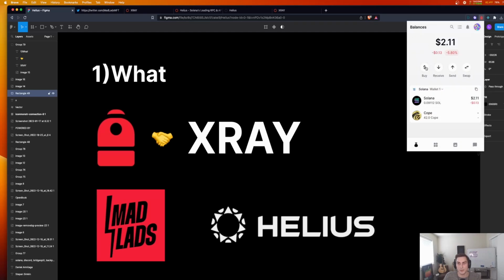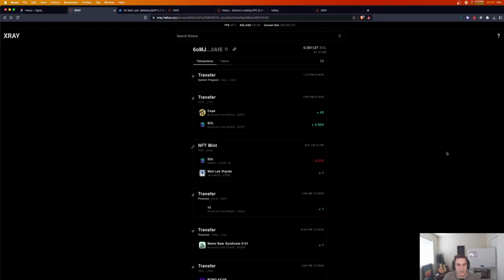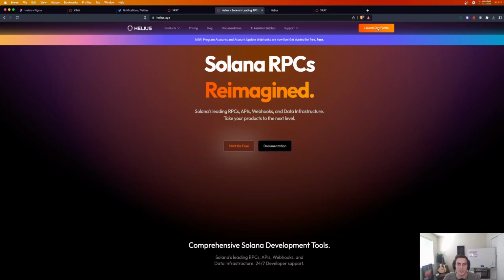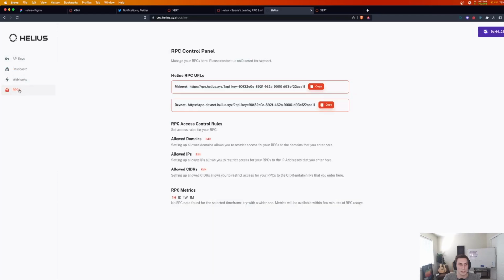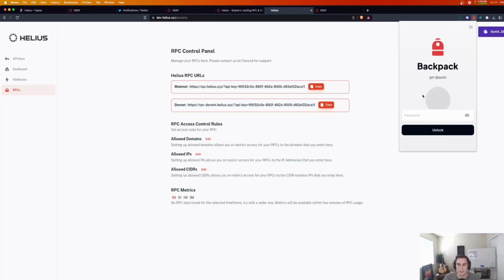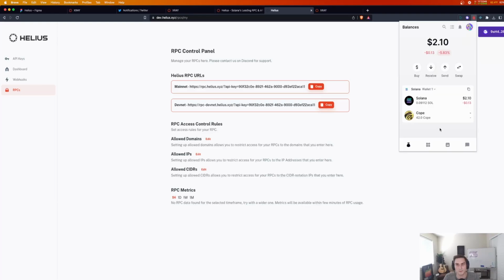Setup XRAY Explorer & Helius RPC in xNFT Backpack Wallet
Learn how to use XRAY Explorer & Helius RPC in Backpack Wallet.

0:30 Set XRAY as your default explorer in Backpack
1:09 XRAY Explorer
1:29 Use Helius RPC in Backpack